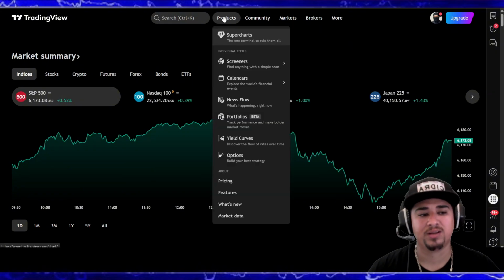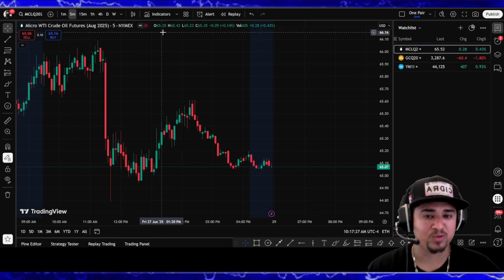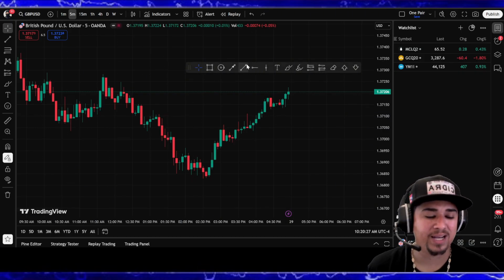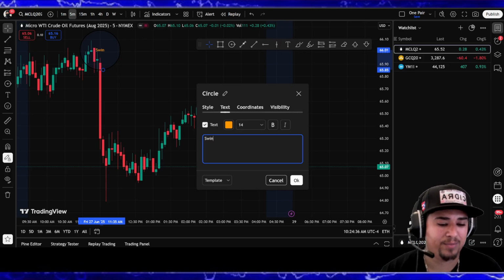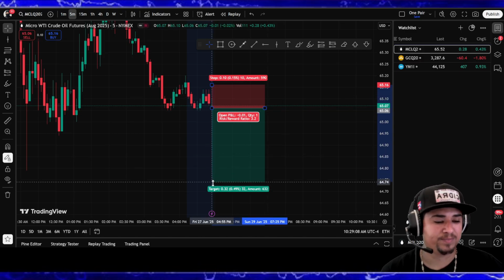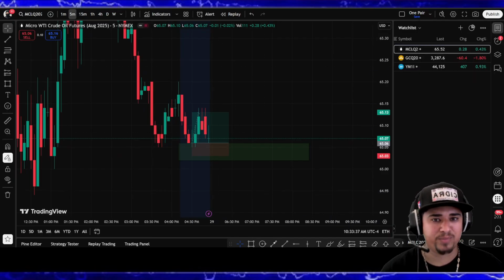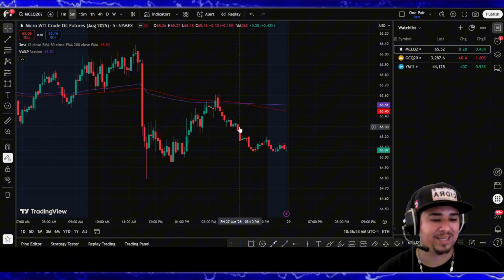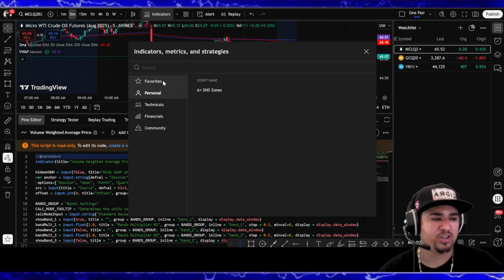Lecture 10: Tradingview Tutorial | Markets, Tools & Indicators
"The Ultimate Beginner’s Guide to Pro-Level Trading" Trading Course.

Learn Pro-Level Trading from Scratch
New to trading? This course takes you from beginner to spotting A+ setups, reading market structure, and understanding supply & demand zones—step by step.

     ⭐️ Daily actionable setups and market insights.
    ⭐️ A community to share ideas and grow with.
    ⭐️ Access to the full course + my live trading breakdowns.